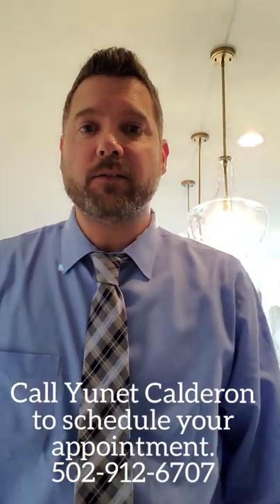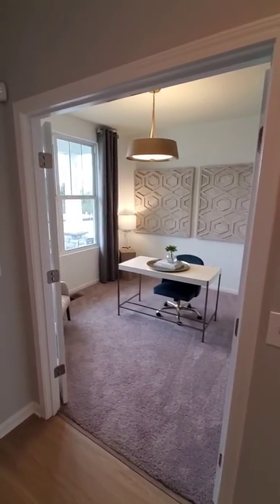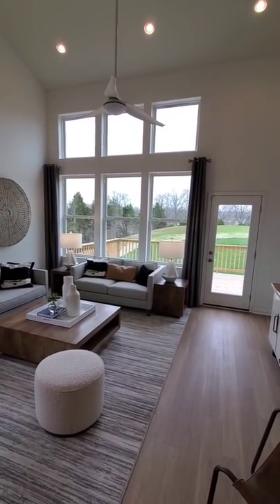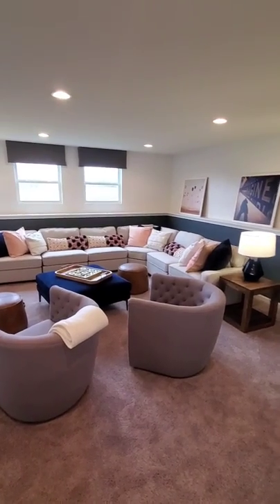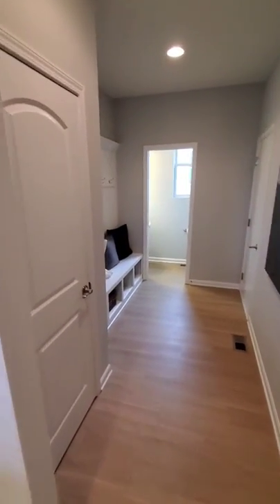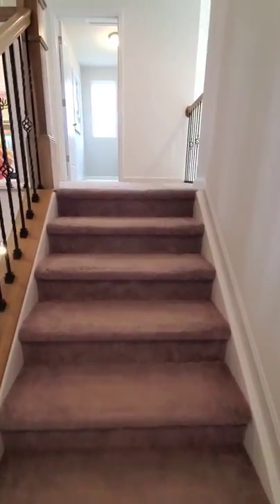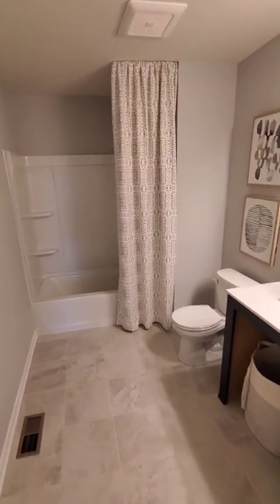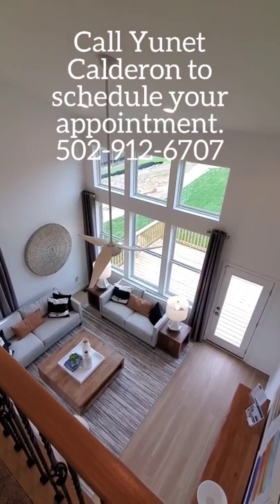Linwood walkthrough at Creekstone in Oldham County by Pulte Homes